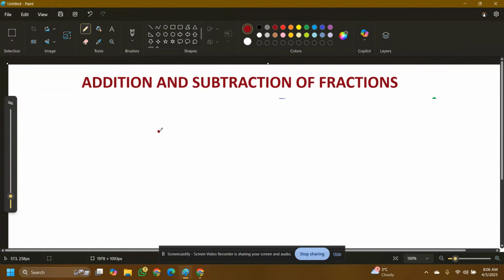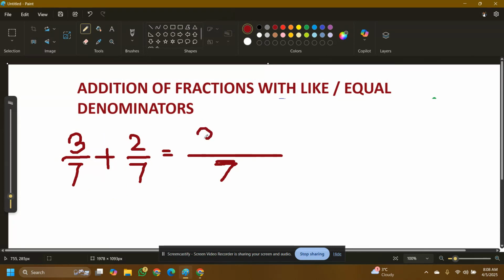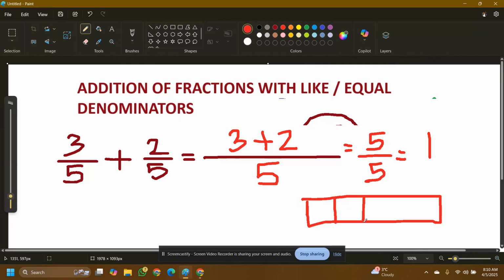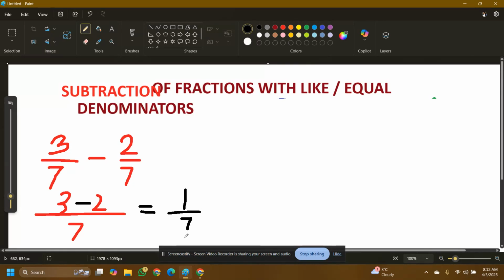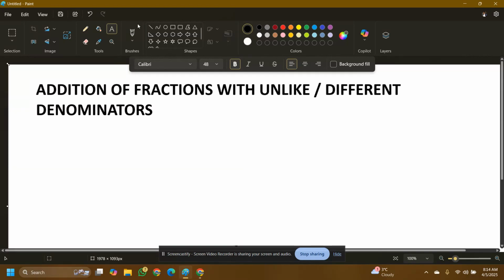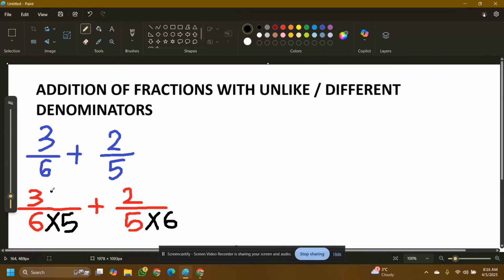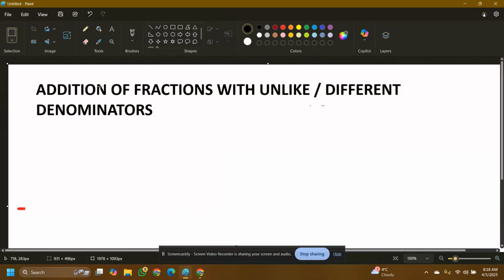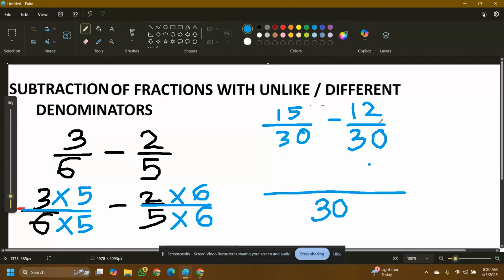Addition and Subtraction of Fractions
1. How to Add fractions with same / like / equal denominators?
2. How to Subtract fractions with same / like / equal denominators?
3. How to Add fractions with different / unlike / unequal denominators?
4. How to Subtract fractions with different / unlike / unequal denominators?
5. How to Add fractions which results in one - whole?